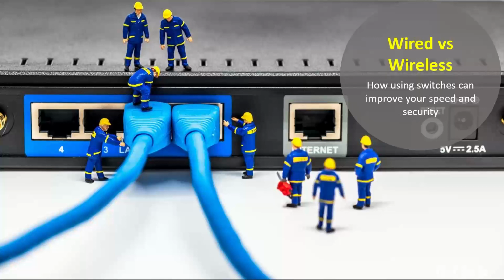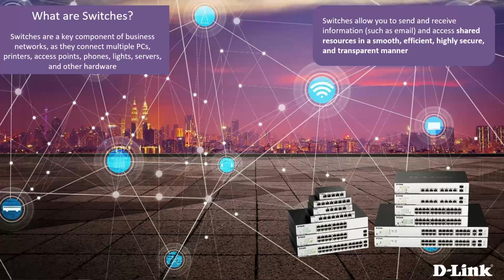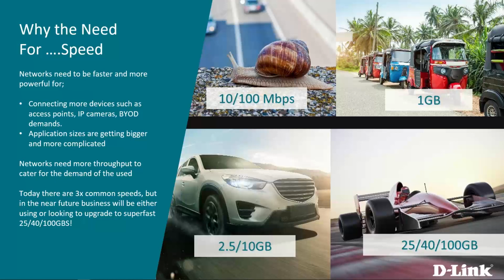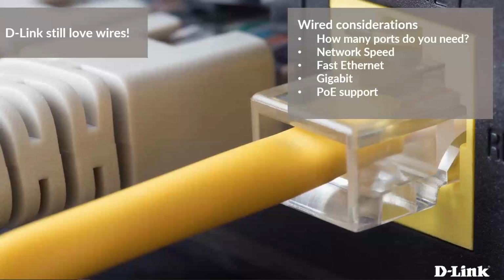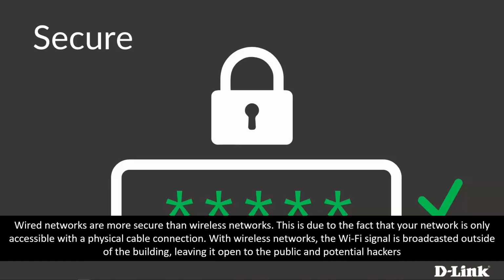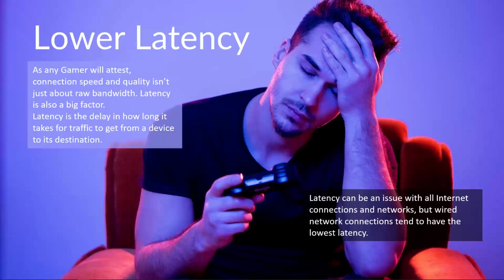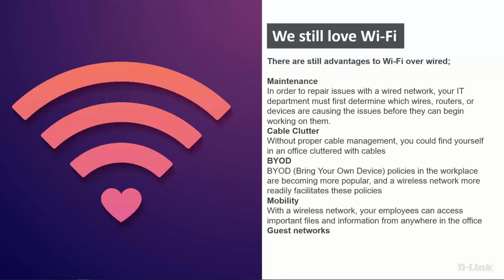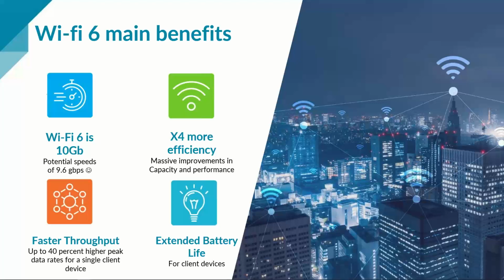UKI Webinar - The advantages of wired over wireless networks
If its possible within your business or home, a wired network solution can provide better stability and performance than a wireless one, as wired connections are less prone to radio interference and lose fewer packets of data that need to be retransmitted. In reality however, it may not be convenient to run cables to every device, so we recommend to use a wired connection when you can, then a wireless connection when you can’t.

Join this D-Link Webinar, as we discuss the extra benefits of wired networks and discuss our new DGS-105GL and DGS-108GL unmanaged switches

Panelists
Pre-sales Technical Engineer - Craig Kirby
Marketing Manager - Alan Jones